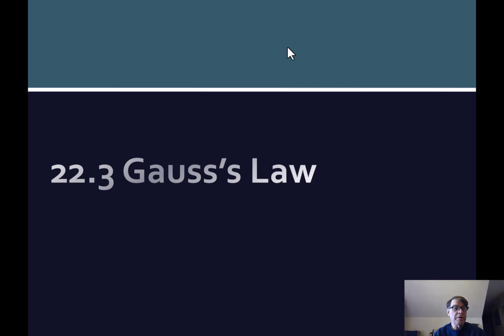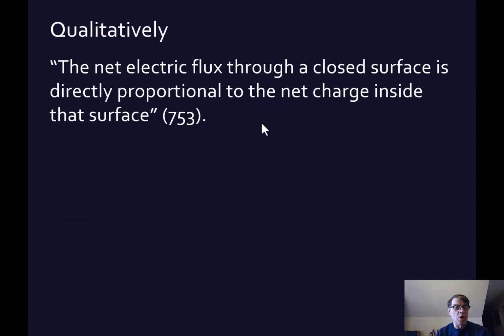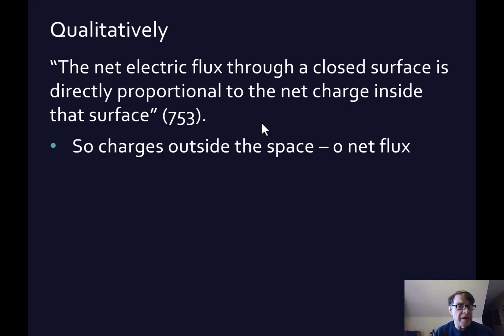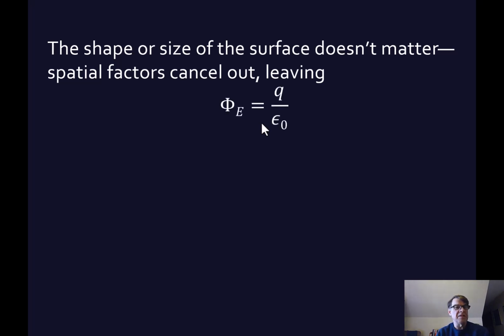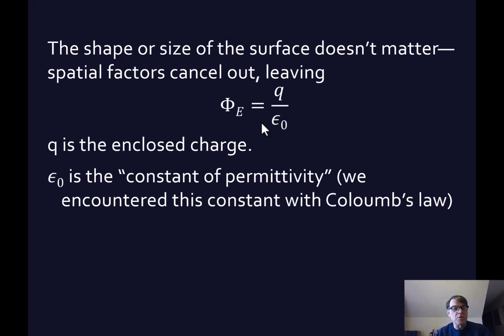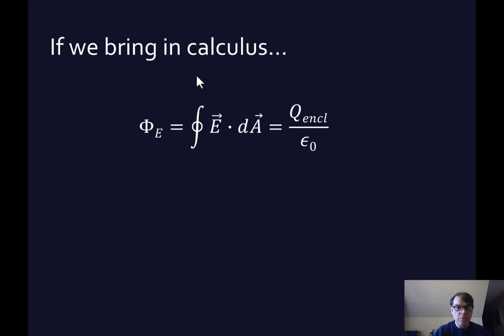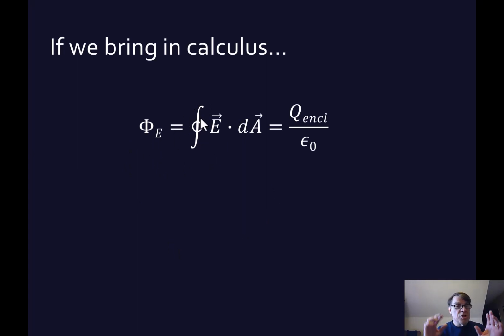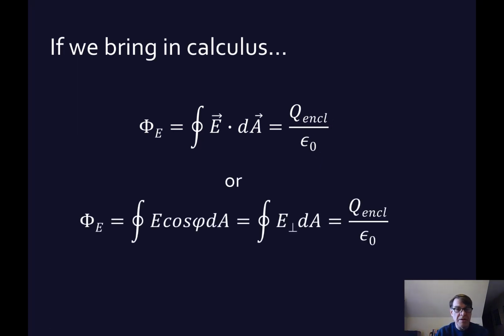22.3 Gauss's Law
An 8-minute presentation of Gauss's Law in electromagnetism. Relates to Young and Freedman's University Physics.